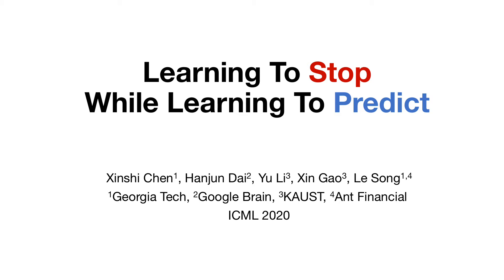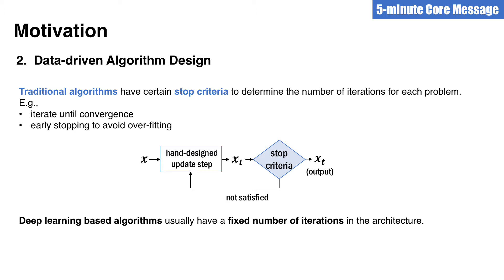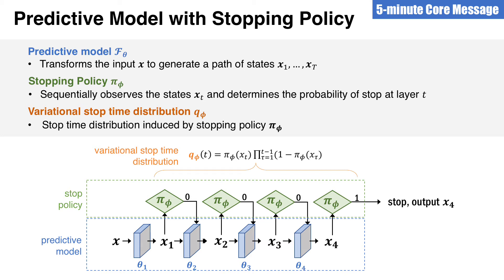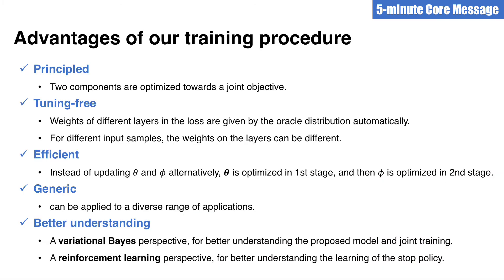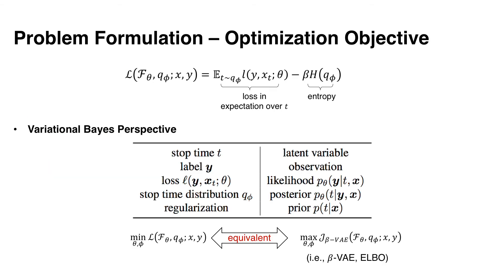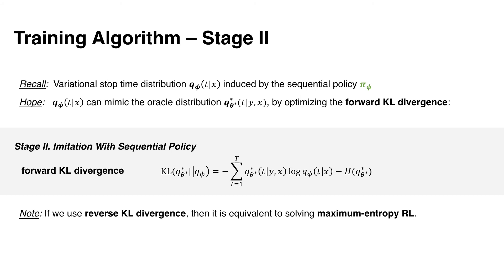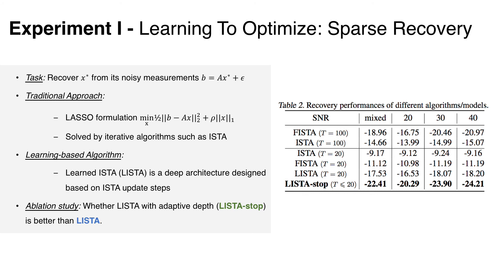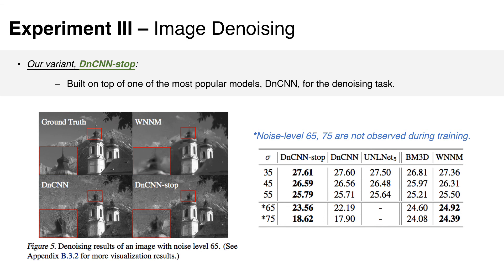Learning to Stop While Learning to Predict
"Learning to Stop While Learning to Predict" is work completed by Xinshi Chen (Georgia Institution of Technology) · Hanjun Dai (Google Brain) · Yu Li (Kaust) · Xin Gao (Kaust) · Le Song (Georgia Institute of Technology).

This paper was accepted to the 2020 International Conference on Machine Learning (ICML.)